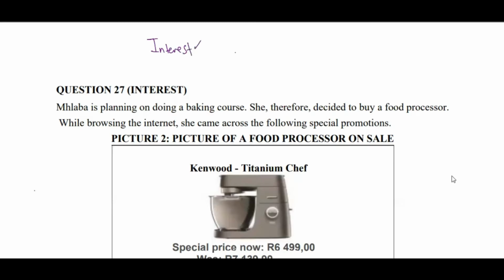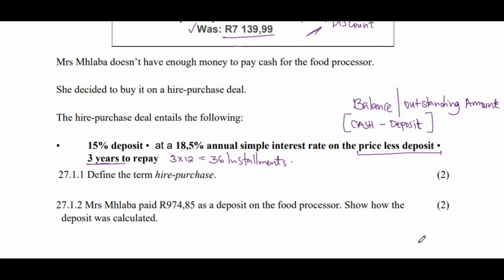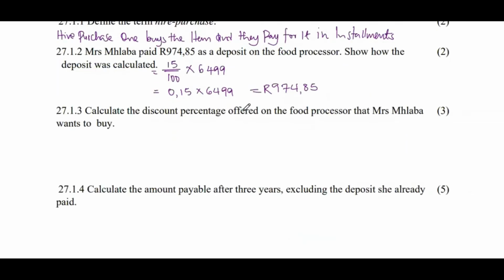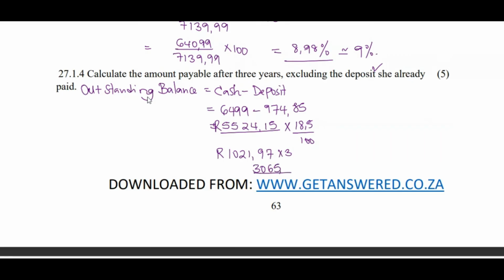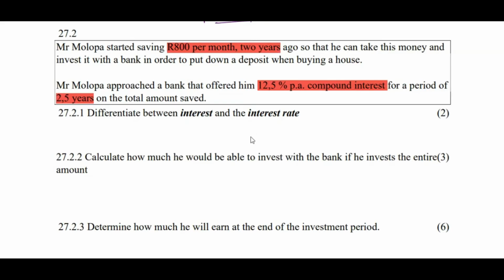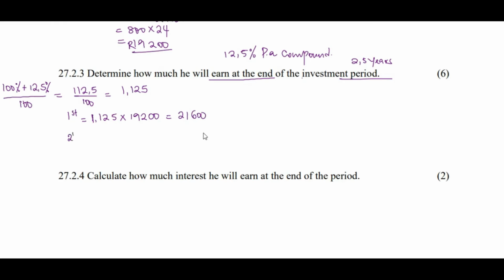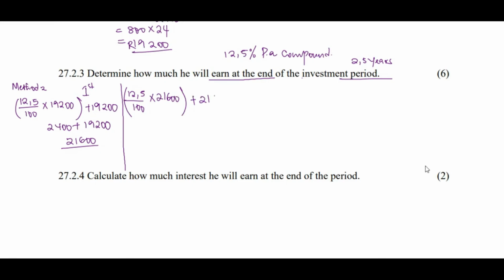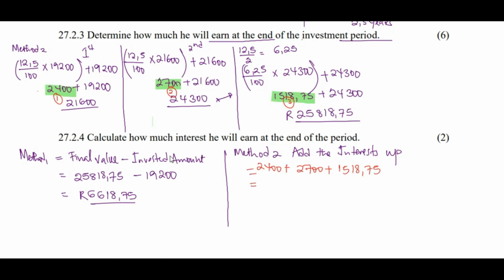Interest and Hire Purchase: mathematical literacy grade 12: thundereduc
A hire purchase agreement is a financial agreement between the shop and the customer about how the customer will pay for the desired product. The interest on a hire purchase loan is always charged at a simple interest rate and only charged on the amount owing.